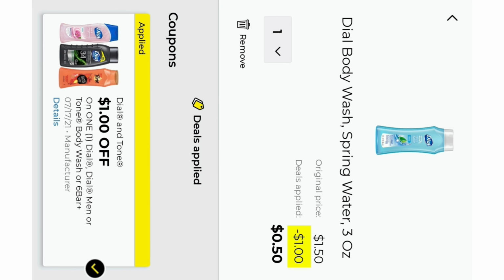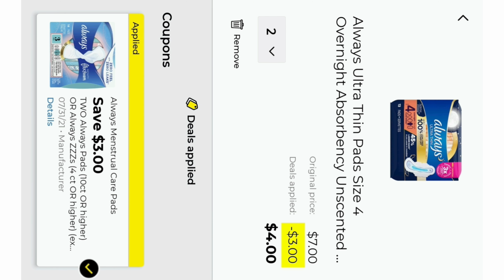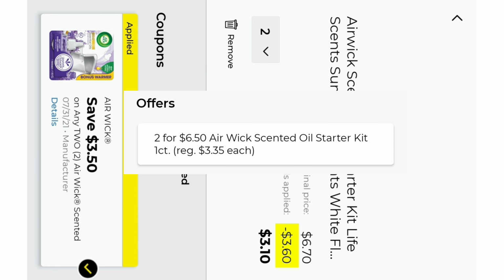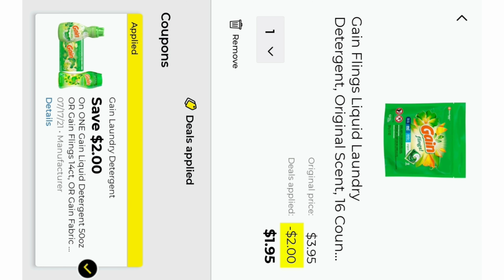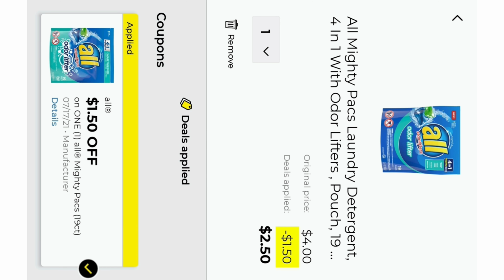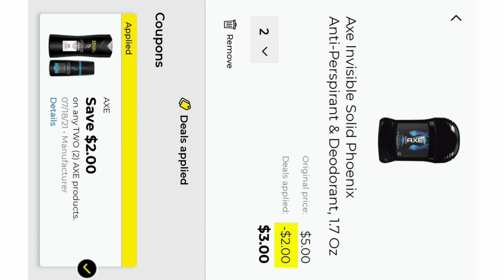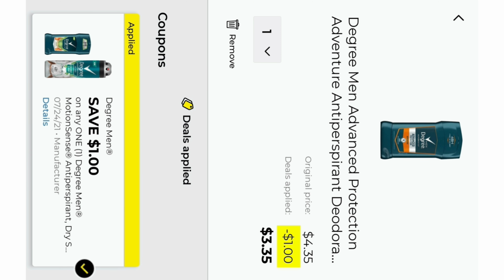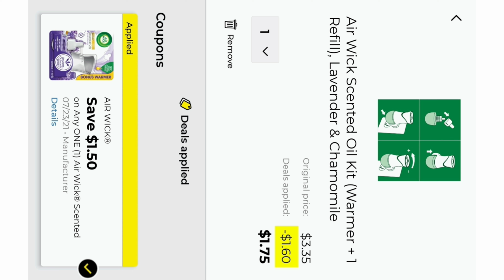GLITCH 🔥 PLUS AMAZING DEAL AT DG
MY IBOTTA LINK

Hey! Thought you'd like to try Ibotta, a cash back rewards app that I use to make real money every time I shop for groceries, online purchases, and more!

NEW CODE:

STEPHANIECHAMBERS50

Get your merch Im just trying it out if it goes well there will be plenty more to choose from! here is the link:

If you would like your very own post notification shout out be sure to subscribe to my channel like this video hit that post notification Bell so you never miss any of my future up loads and then comment when done either postnotificationgang  chamfam or done

Hope you all enjoyed the video be sure to check out my links below for you and for me you're able to earn money and it also helps to support me and my family!!!

Tictok: @stephaniechambersdaily

Here is my ibota link use it for a free $10

Grove where I get all my cleaning supplies do you want your very own free 6 piece set with your first order then just hit the link below who don't love free stuff

Ebates this is a must have app for shopping online they give you cash back just for using this app to do your shopping I just received my first check it is amazing use my link below to earn a free $10